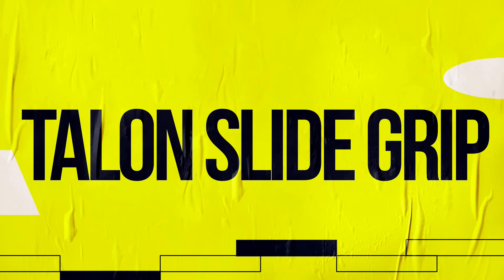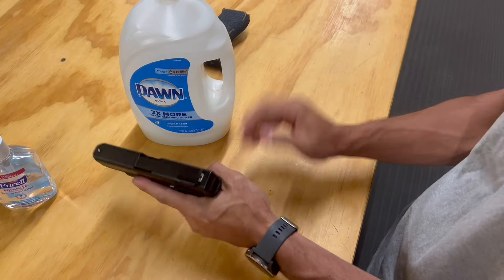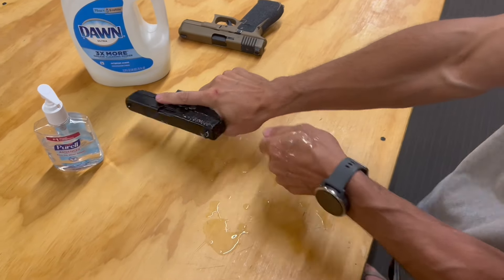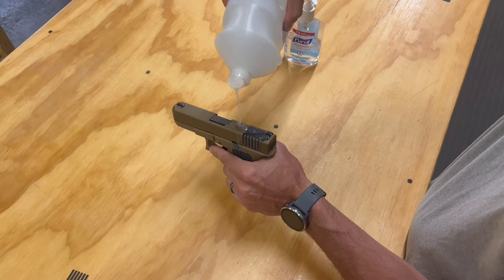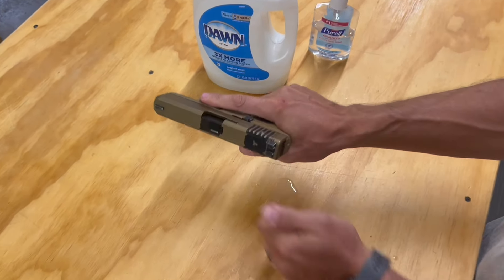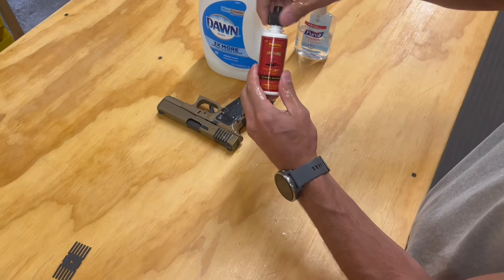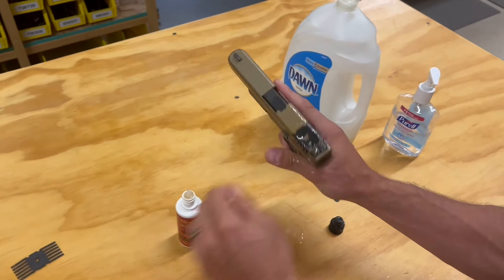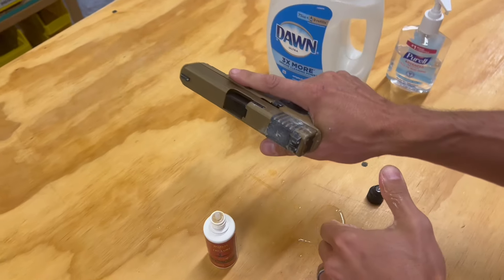TALON Slide Grip Intro Video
These grips are amazing.  You get a firm grip on the slide which makes it easier to use and improves safety.

Sign up for our newsletter at the bottom of each webpage

   The TALON Team.